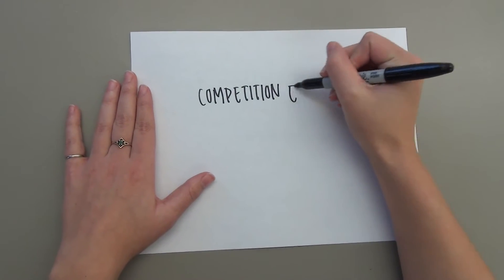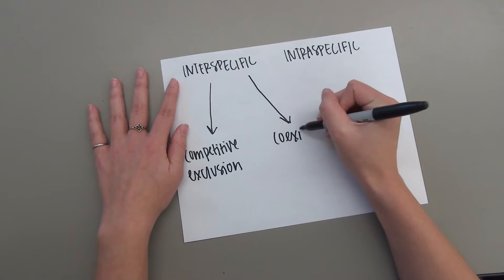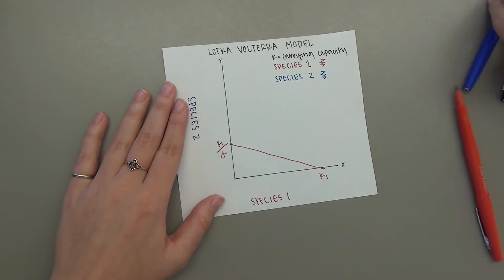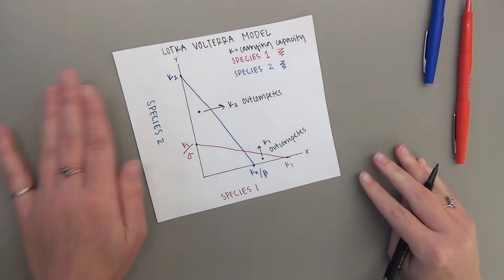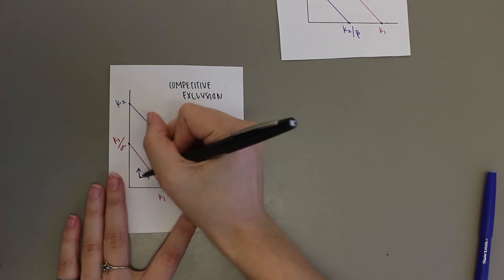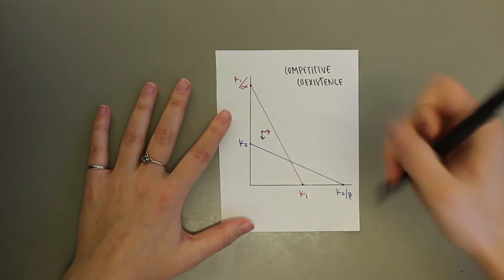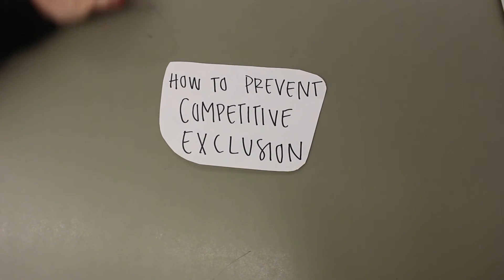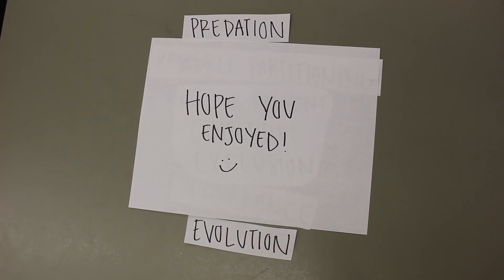Competition Explained by Lotka-Volterra Model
This video is created by undergraduate students at the University of Arkansas in General Ecology course-Fall 2019.